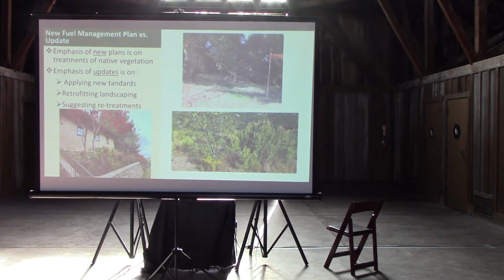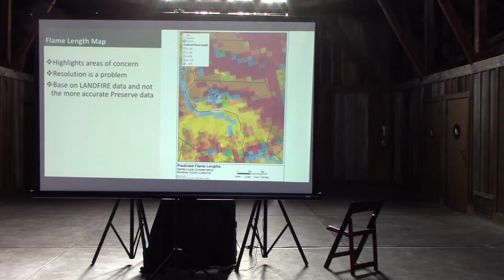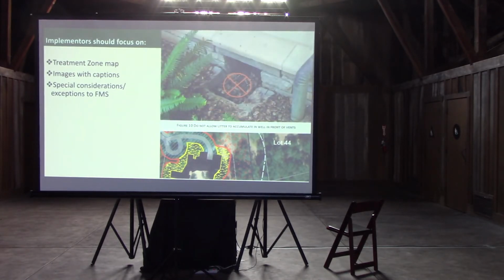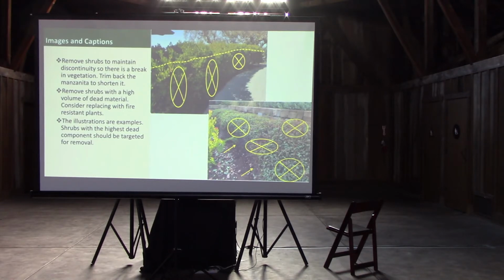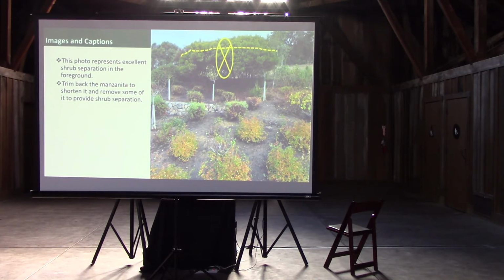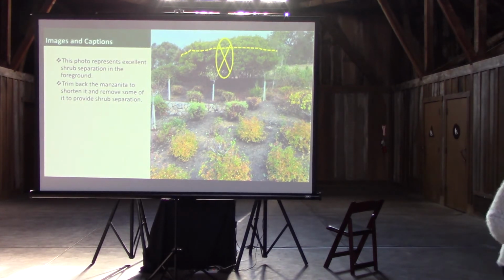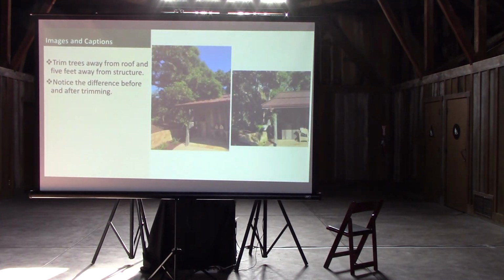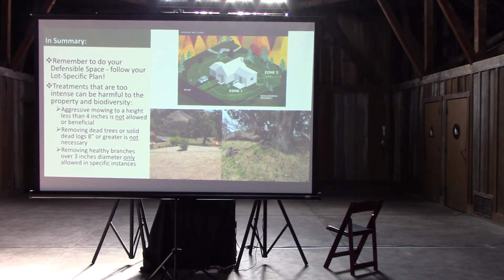Biodiversity Sensitive Fuel Management Training (3 of 3)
The Santa Lucia Conservancy and the Santa Lucia Preserve have worked with wildland fuel and fire behavior expert, Carol Rice, to provide a set of vegetation management treatments to improve fire safety while also maintaining healthy ecological processes and wildlife habitat. This is part 3 of 3 videos from a daylong training on the importance of creating biodiversity friendly defensible space to maintain healthy functioning ecosystem.